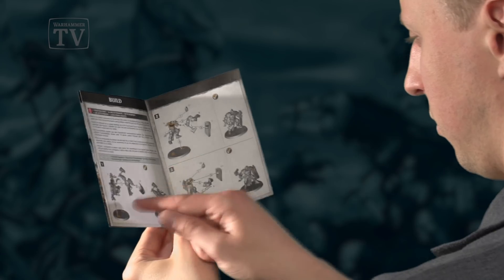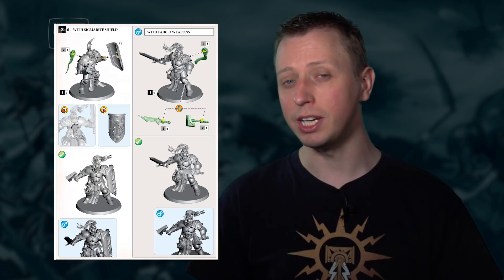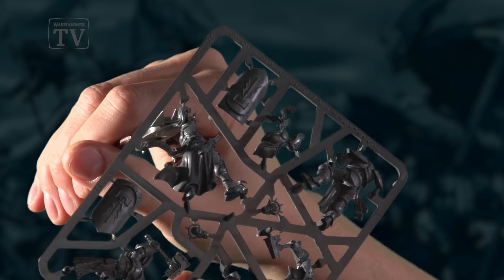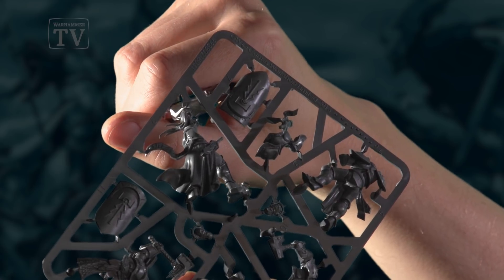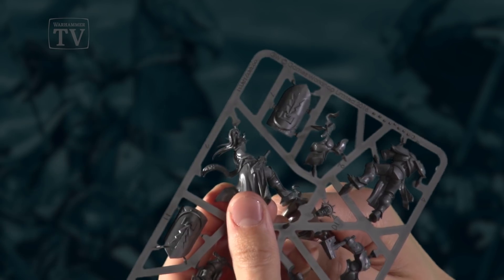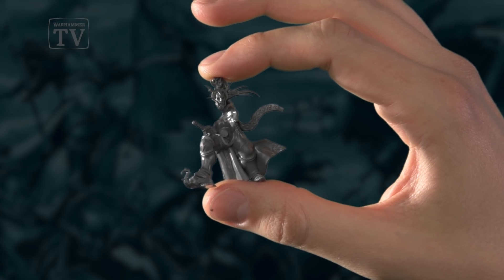How to Build - Using Clippers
In this video, Duncan shows you how to clip your models out from their frames.

You can find out more about Warhammer Age of Sigmar